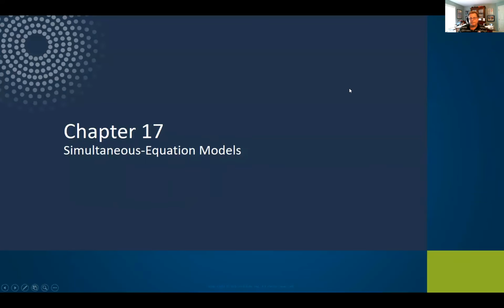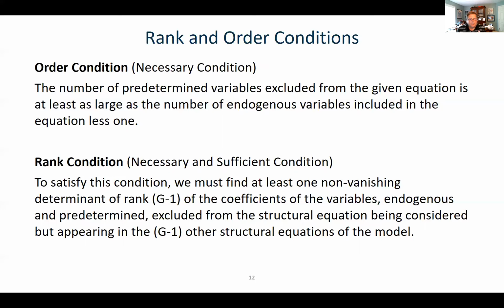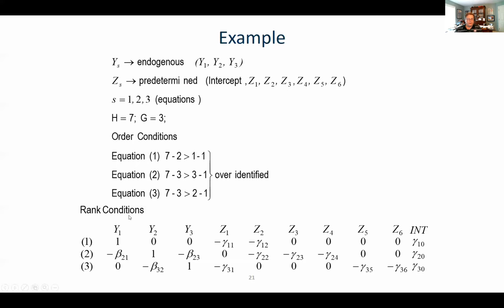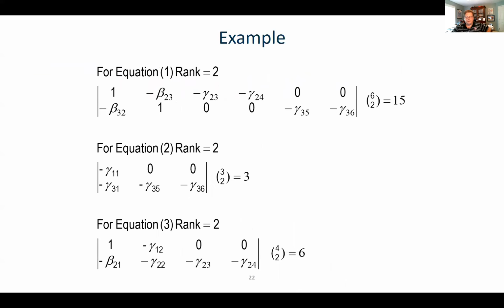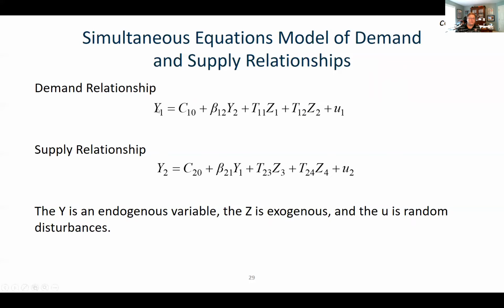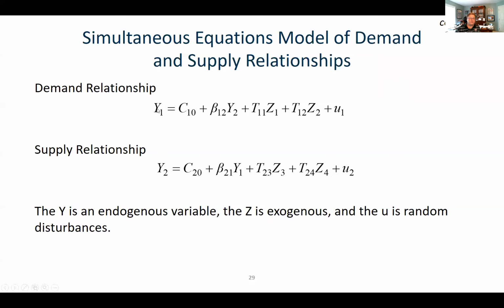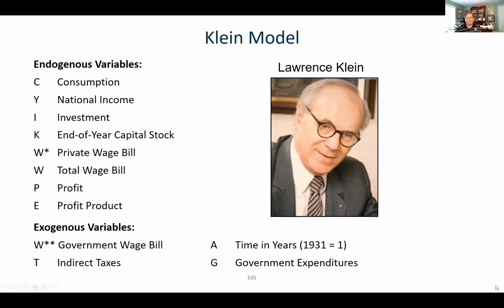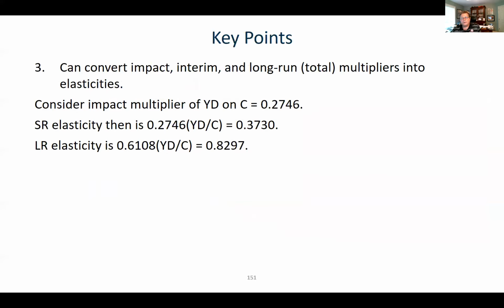Chapter 17 Simultaneous Equation Models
This presentation concerns simultaneous equation models which deal with the joint determination of endogenous or dependent variables.